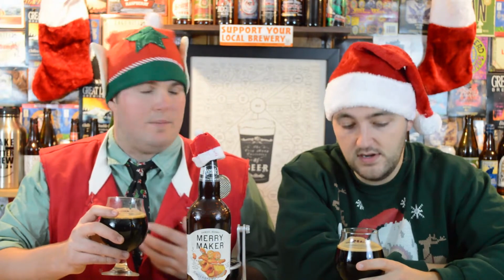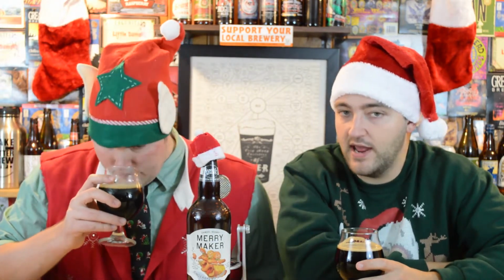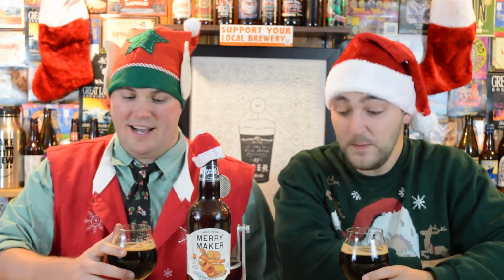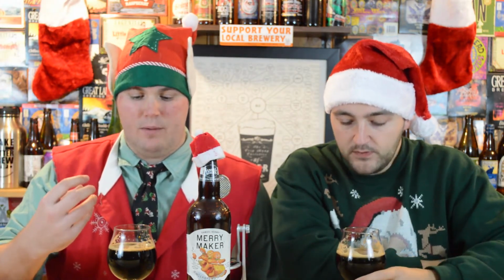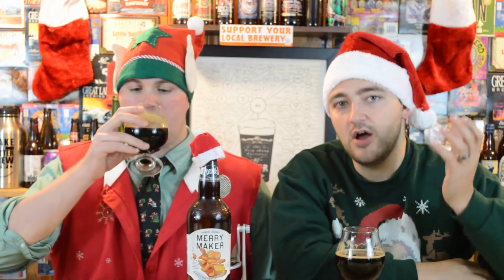Samuel Adam's Merry Maker Gingerbread Stout - 25 Days of Beers & Cheers 12/19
Thanks for checking out day 19 of 25 Days of Beers and Cheers featuring Samuel Adam's Merry Maker Gingerbread Stout!

According to Sam Adam's: This rich dark gingerbread stout entices with the aromas of the holidays. The flavor of gingerbread comes alive, beginning with the smooth sweetness and heartiness of dark roasted malts and a touch of wheat. But it’s the intensity and spices of cinnamon, clove, nutmeg, & ginger that add a wicked kick for a jolly playful brew full of merry mischief.